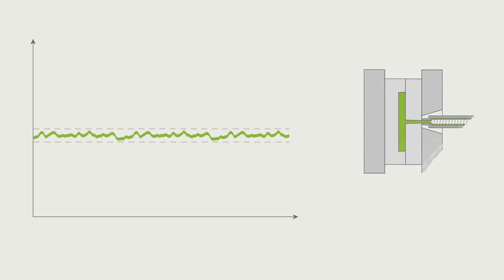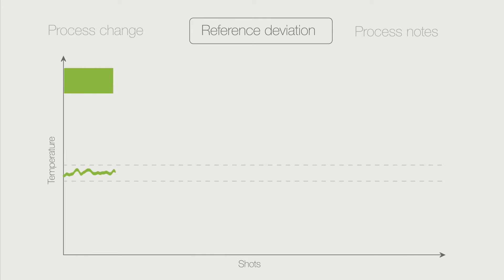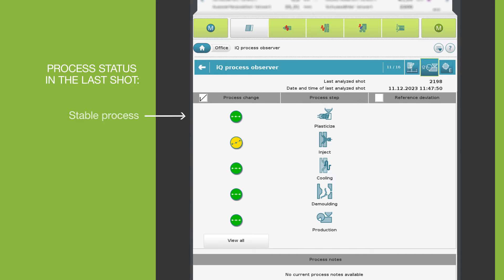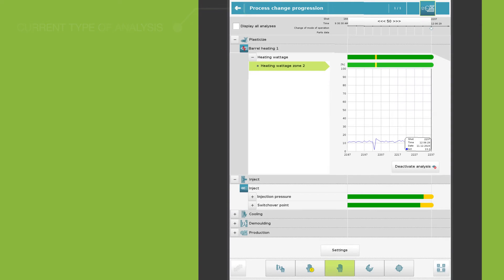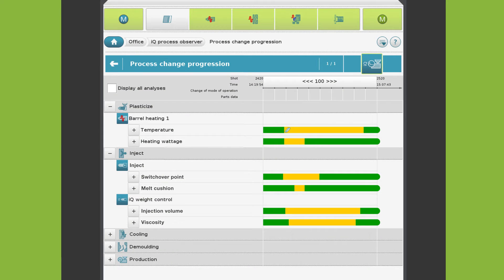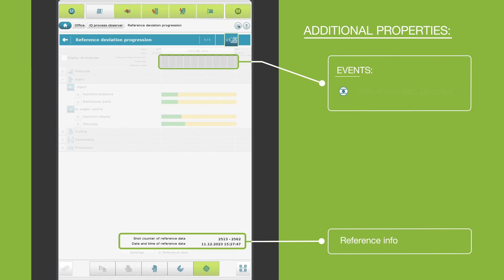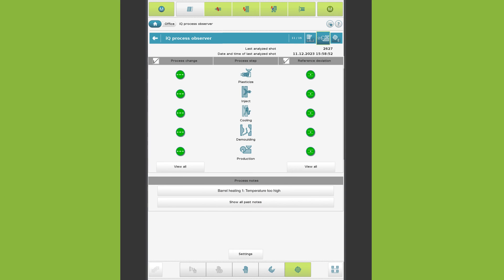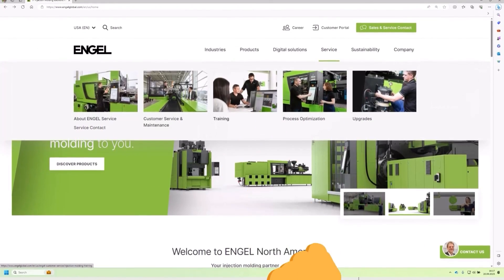How to easily analyse hundreds of process parameters with iQ process observer | Quick Tutorial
Smart monitoring of injection moulding process steps:
Avoid Machine Downtimes and Rejects with iQ process observer

With this intelligent software solution hundreds of process parameters can be monitored continuously and effortlessly across all four phases of the injection moulding process: plasticising, injection, cooling and demoulding.

The results of the process data analysis are displayed on the injection moulding machine’s CC300 control unit during each of the four phases.

This short tutorial will provide you with the most important information on how it works as well as relevant considerations for optimum use of the intelligent assistance programme. Perfect for machine operators and engineers: Find out how you can ensure process stability and part quality for various challenges.

00:00 Welcome to our quick guide on using the iQ process observer for injection moulding!

00:14 See here how the iQ process observer ensures consistent quality of your injection-moulded parts by automatically analysing the production process. Learn how you can save time and efficiently solve or prevent problems.

01:13 Discover the benefits of the iQ process observer: No additional effort required from you thanks to automated functions and built-in expert knowledge. Three types of analysis provide you with clear insights and enable quick adjustments to boost your production efficiency.

02:30 How to use the iQ process observer: You'll find it in the production area of your machine control, easily accessible and intuitive to use. The visualization of process changes aids you in making swift and informed decisions.

06:28 Using reference deviation: Here, you'll learn how to monitor the quality of your parts by setting a reference. The software assists you by checking if the measured values stay within the set tolerances, thereby helping you adjust your production to meet your quality standards.

08:28 How does the iQ process observer help me recognize unfavourable settings? Identifying optimization potentials: The iQ process observer highlights optimization opportunities for you and keeps you informed about current improvement chances. Set an alarm to stay up-to-date and maximize your productivity.